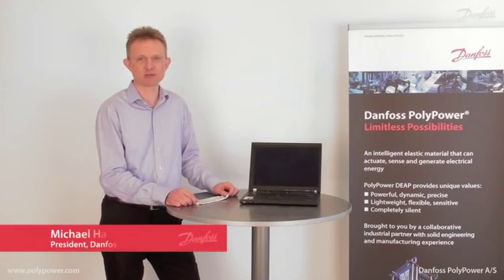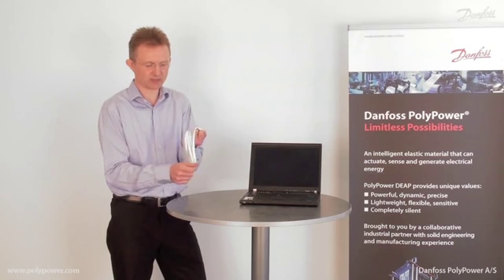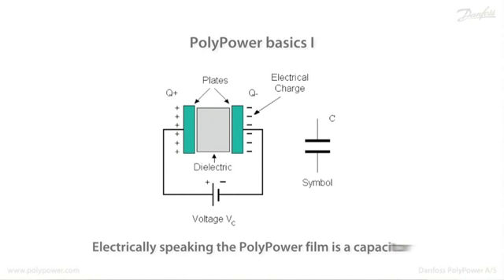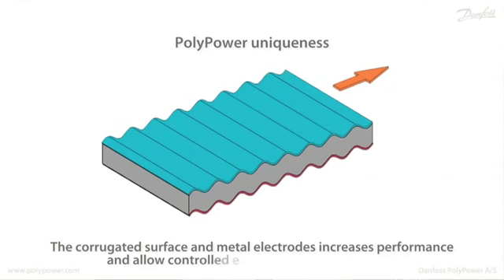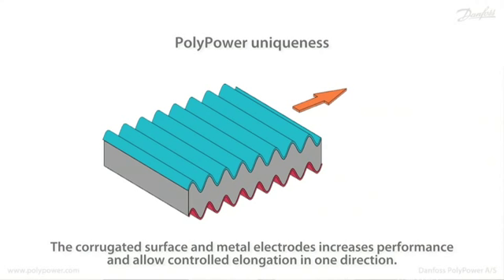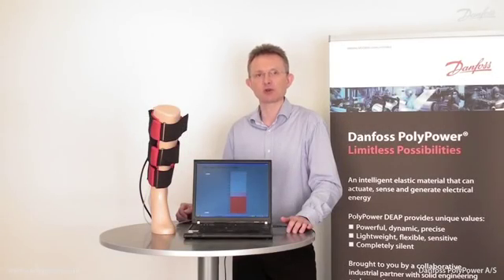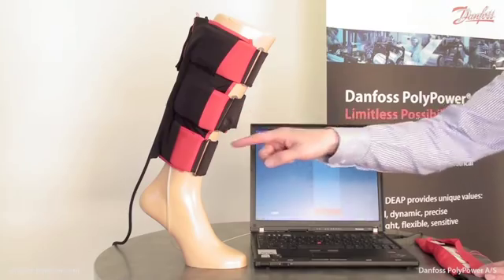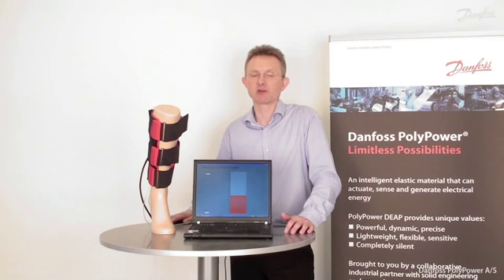Active Bandage Concept from Danfoss PolyPower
Lightweight and comfortable concept for an active compression bandage utilizing the PolyPower DEAP technolgy: Compliant InLastor actuators and sensors that can be shaped around the organic forms of the human body form the basis for innovative flexible products for rehabilitation and health monitoring. Watch the demonstration of the basic concept.